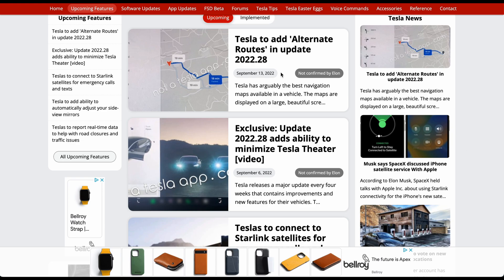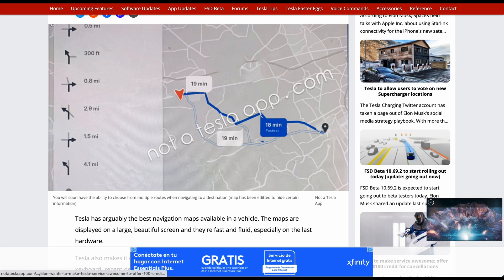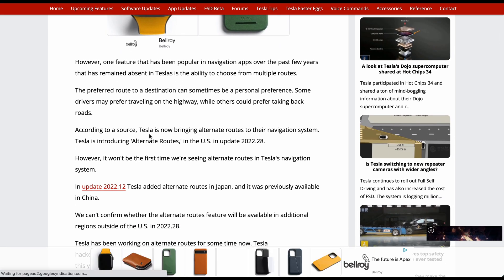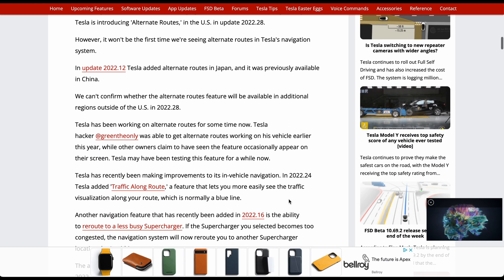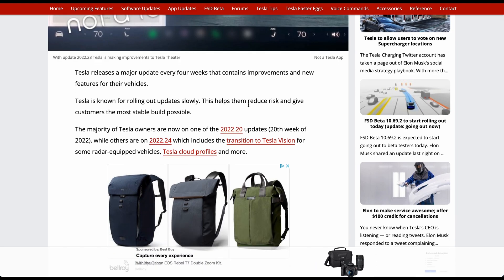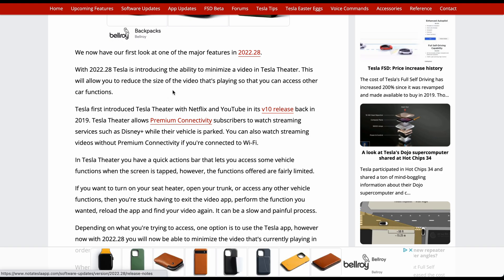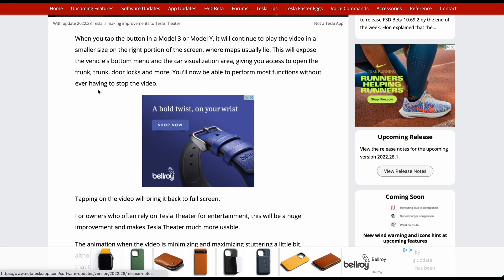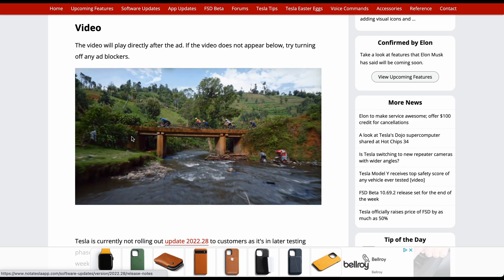New Features Coming Soon | Tesla 2022.28 Update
Tesla is always hard at work with "the next big update". In this case, thi seems to be in the form of 2022.28! Lets take a look at a few of the leaked features!